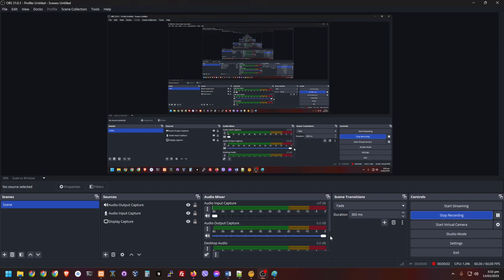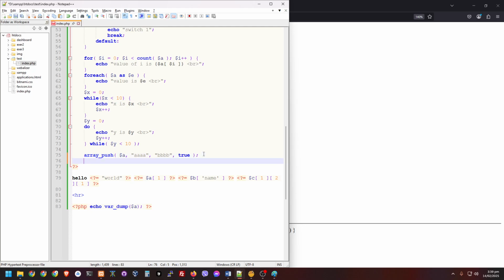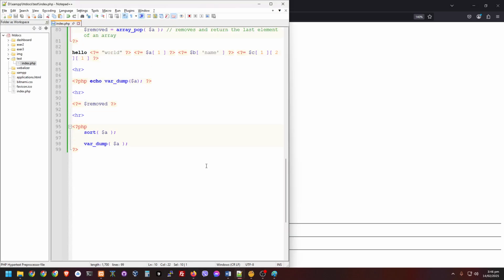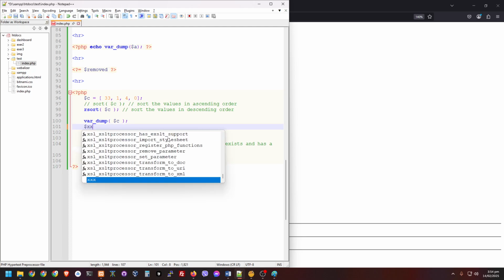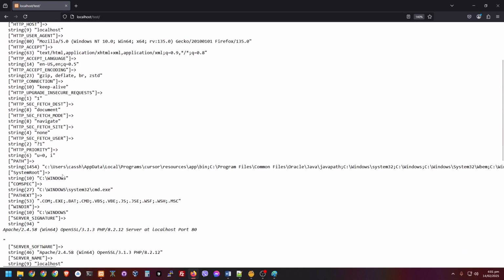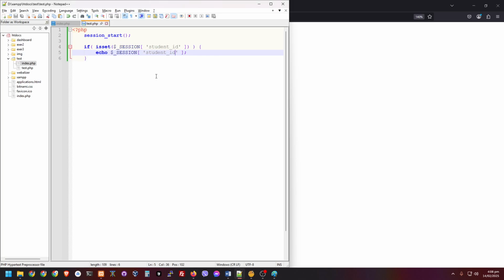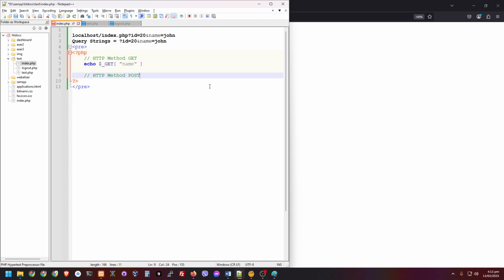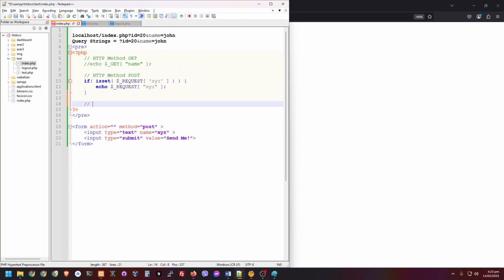PHP Fundamentals pt. 2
In this video I discussed about built-in functions and super global arrays